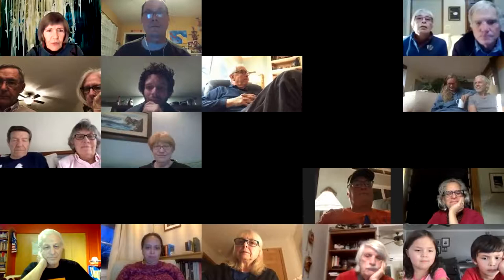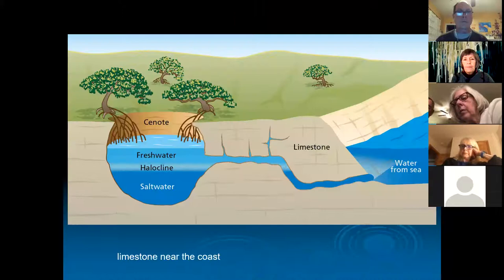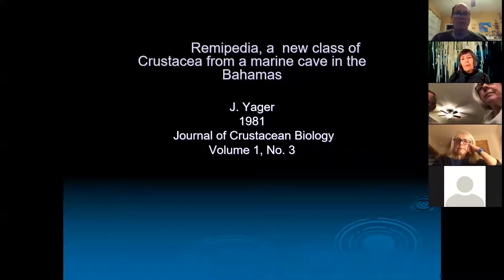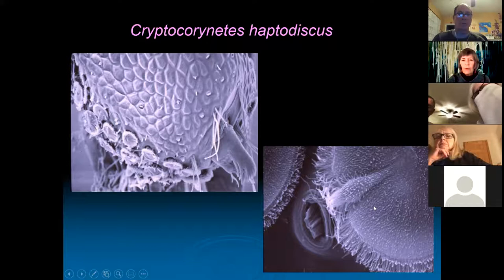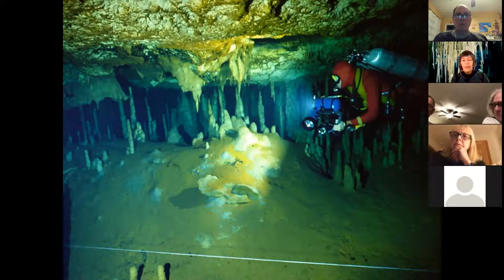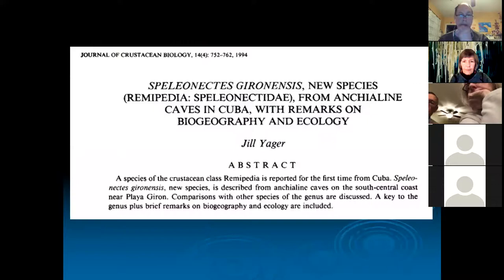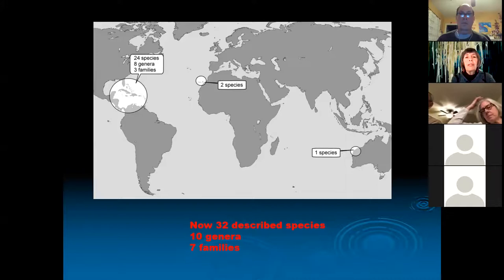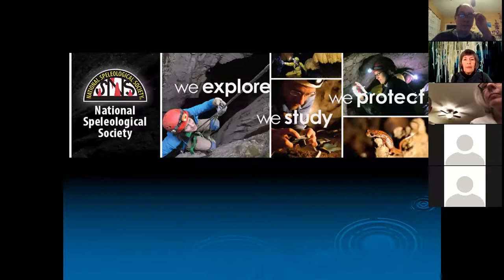Cave Diving for Scientific Treasure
Cave diving has opened up new fields of study and brought many exciting new species to light. Join Dr. Jill Yager as she reviews her decades as a cave diving scientist. Learn how she discovered the world's most exciting cave crustacean!